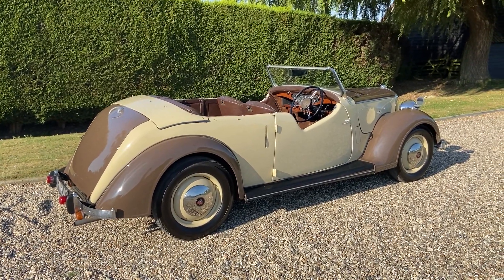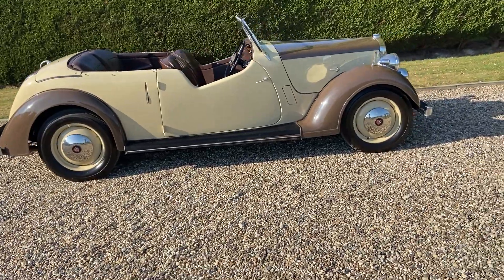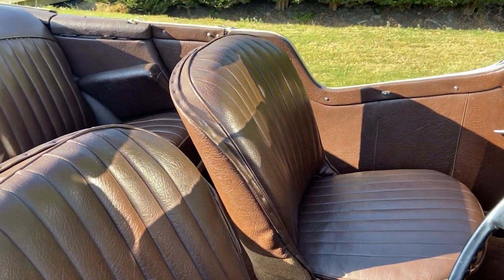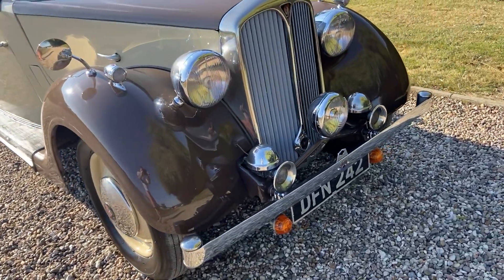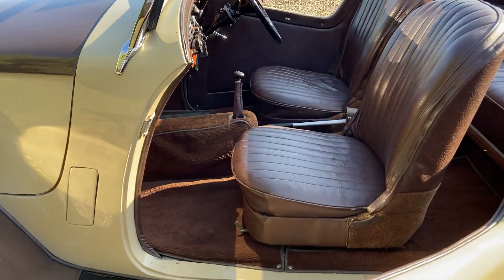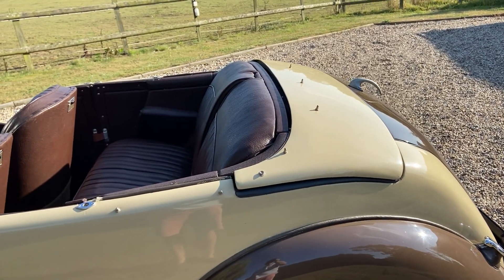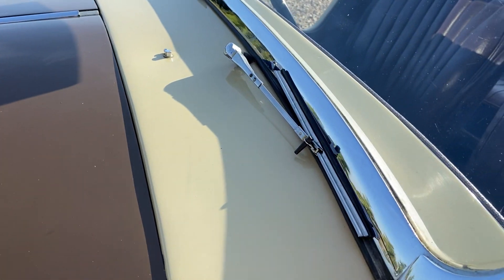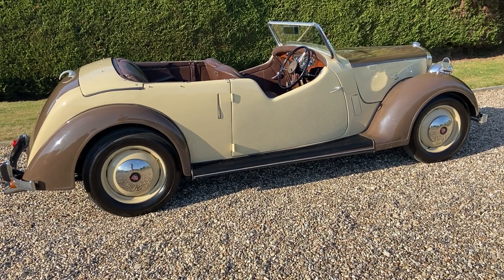1948 Rover 12 Tourer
1948 Rover Twelve Tourer, one of only 200 made by Rover and principally for export.

This car, chassis number 153, is one of a mere 32 survivors making it a very rare motor car indeed and one of the most desirable Rover models. Unusually this car was not exported. It was supplied to Barratts of Canterbury and has remained in the south east of England ever since.

The colour scheme of cream over sable is the original and quite a departure from Rover’s usual sober colours. The weather equipment which includes sidescreens and tonneau is in black double duck.  The hood completely disappears under the panel behind the rear seat making for a very neat and uncluttered appearance.

The car has been restored at some point and the paintwork still presents extremely well. The interior has been re-trimmed in heavy duty vinyl but it has been done to a high standard and the carpets are in good order.

The car is an instant starter and settles down to a very quiet idle showing correct oil pressure. On the road the performance is lively – the Twelve has a reputation for being a good performer – while the ride is excellent and the Girling mechanical brakes reassuringly effective, making it a most useful touring car.

The synchromesh gearbox has a lovely, precise, mechanical feel and features a button to unlock reverse which is a nice feature. The famous Rover freewheel is of course fitted and all the (correct) instruments work.

The Rover is clearly a very high quality car and everything about it has that feel. There is a complete tool kit in a sliding drawer under the dashboard which is thoughtfully accessible.

The rear hinged doors offer excellent access making entry and exit very easy.

Under the bonnet there are a couple of departures from standard namely the fitment of a Solex carburetter in place of the horizontal SU and the Bijur Luvax chassis lubrication system has been removed.

The car comes with a large history file containing a Heritage Certificate, invoices, old MoTs and much interesting correspondence. There are a couple of rather well thumbed Owner’s Handbooks.

With so few survivors, Twelve HP Tourers seldom come onto the market and so this is a rare opportunity to obtain a good example of one of the most desirable and collectable Rover models.

As always we are willing to take an interesting vehicle in part exchange.

For more information and to arrange a viewing call James on 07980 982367 or contact via our website.

More photos to follow.